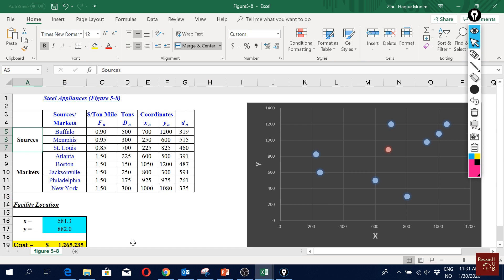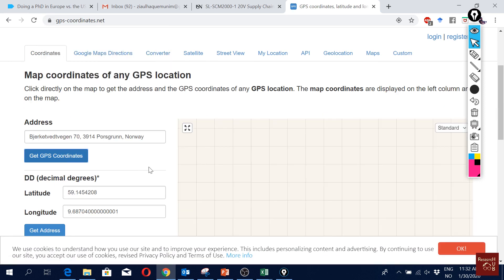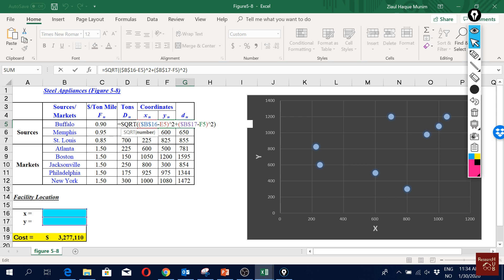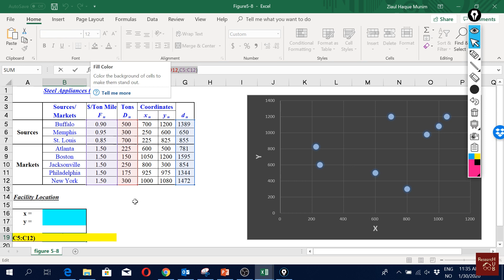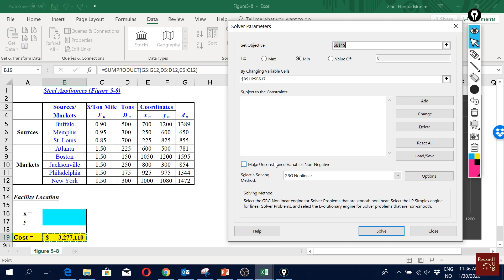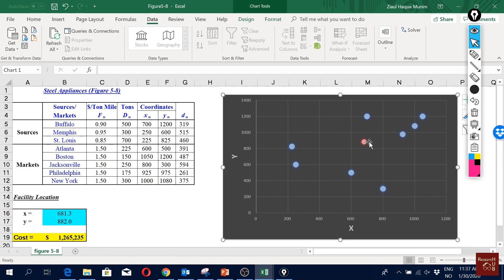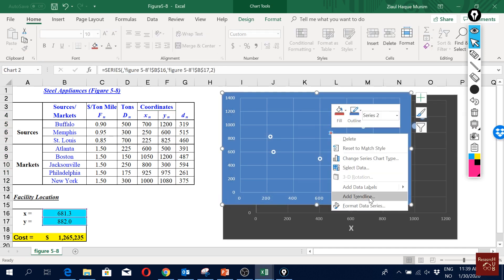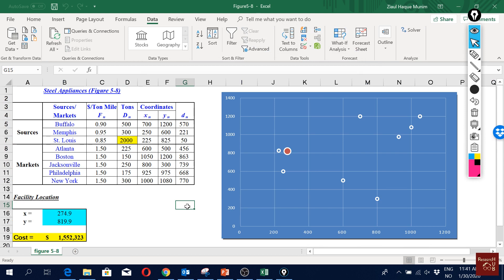SCM (5): Gravity model optimization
This video shows a gravity location model optimization from the Supply Chain Management book by Chopra and Meindl.